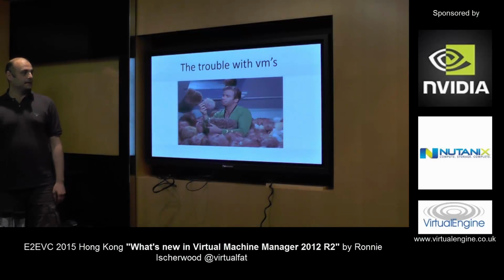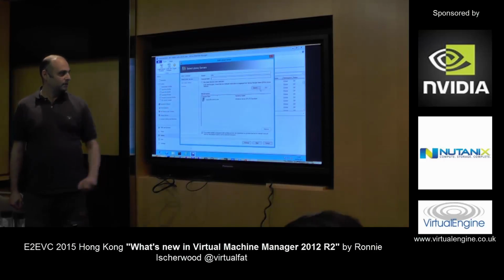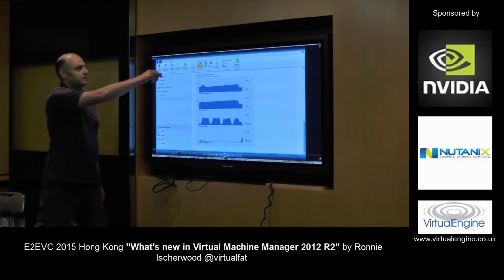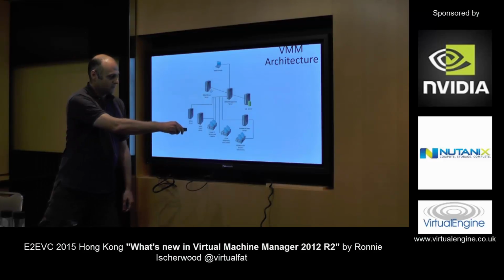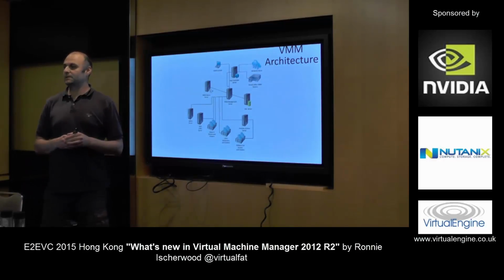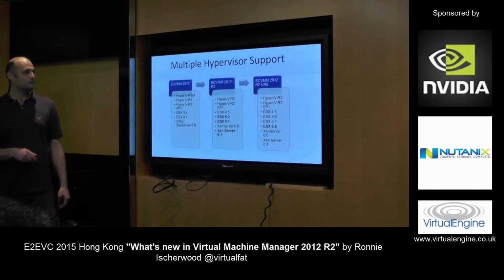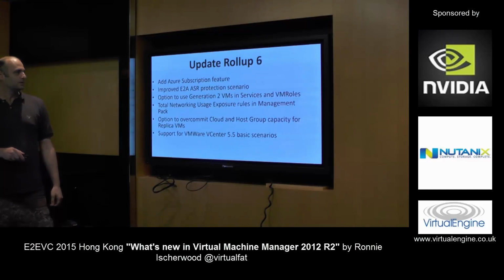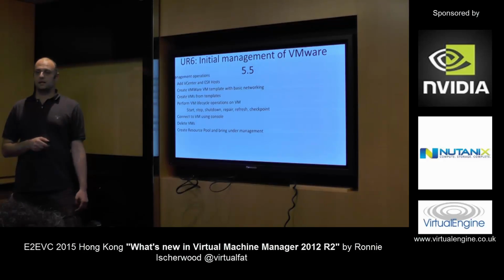Whats new in SCVMM 2012R2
Session from E2EVC 2015 HKG. For slides please contact presenter @virtualfat directly on Twitter.